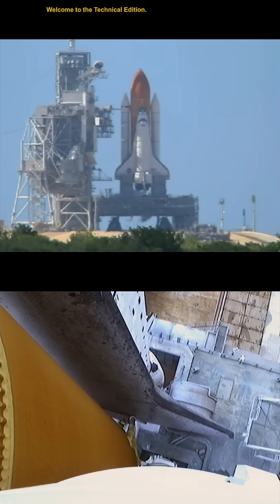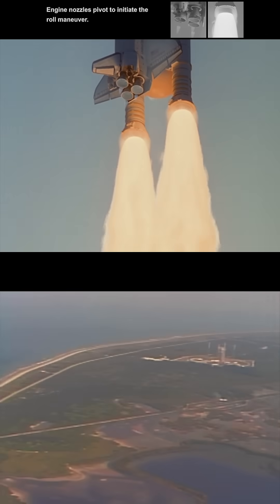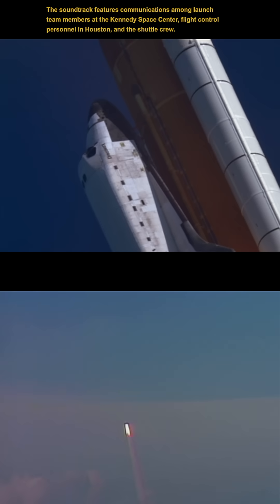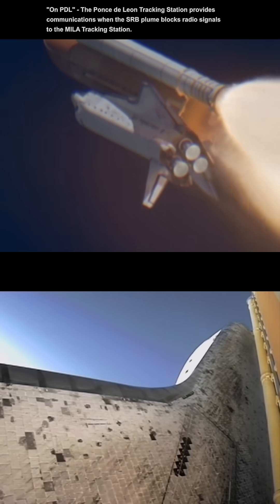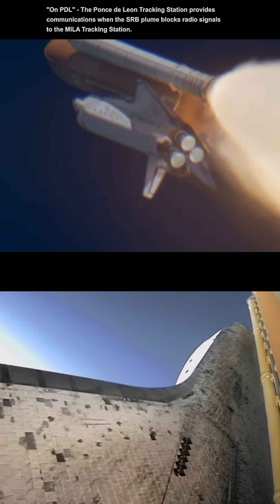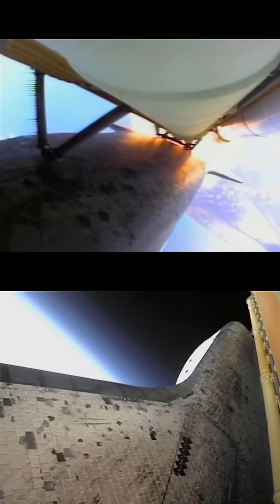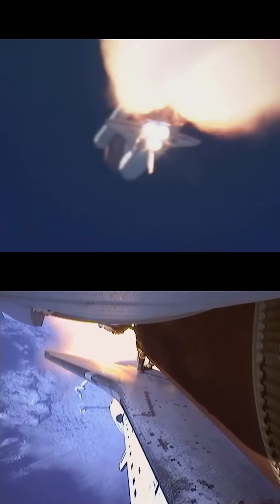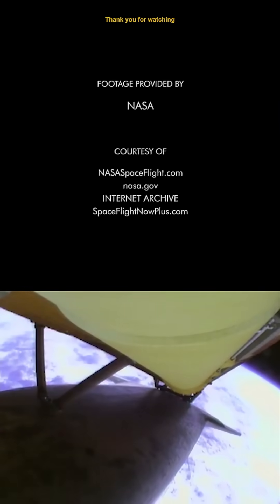Space Shuttle Launch with Technical Notes | Liftoff to SRB Separation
"Everything's looking good." Witness stunning views of the space shuttle's ascent from main engine ignition through Solid Rocket Booster (SRB) separation. The video is presented with two synchronized camera views and technical notes. Footage was recorded by NASA engineering and television cameras. Motion stabilization of long-range shots provides excellent close-up views of the spacecraft in flight. Audio was captured by microphones positioned near the launch pad and aboard the orbiter. The soundtrack also features mission audio from launch team members at the Kennedy Space Center, flight control personnel in Houston, and the astronauts aboard the shuttle. Produced and edited by Ivan Myles. Footage provided by NASA.

Full screen mode is recommended for optimal viewing on a mobile device. Please check the YouTube quality settings; the player usually defaults to a lower resolution. This video can also be viewed on the standard YouTube player:

The video is also available in landscape format with a 20 second opening title sequence:
Launch: All Systems Go [Special Edition] with Subtitles & Notes

Notes:
00:00 - At T-16 seconds: Sound Suppression System activated, and water floods the launch pad (one second before the video starts).
00:06 - T-10 seconds: Free Hydrogen Burn Off System activated.
00:09 - T-6.6 seconds: Main engines fire at 0.12 second intervals.
00:11 - Thrust of the main engines causes the shuttle to tilt forward.
00:15 - T-0: SRBs ignite when the vehicle rocks back to a vertical position.
00:21 - Top: Engine nozzles pivot to initiate the roll maneuver. Bottom: View through the orbiter's overhead window.
00:37 - Bottom: Forward view from the cockpit looking over the nose of the orbiter.
00:41 - Bottom: View from a helicopter capturing the shuttle's speed and rapid acceleration.
00:45 - Top: A vapor stream briefly trails off the top of the orbiter cockpit.
00:49 - Engines are throttled down to reduce stress on the shuttle in the region of maximum dynamic pressure.
00:58 - Top: Aerodynamic forces cause the body flap below the main engines to vibrate.
01:07 - Top: Shock waves are generated as the shuttle travels faster than the speed of sound.
01:15 - Top: A dark patch forms on the bottom of the external fuel tank as recirculating gases burn the tank's insulating foam.
01:23 - Bottom: SRB-mounted camera looking forward shows the sky transitioning from blue to black. The "limb of the Earth" refers to the blue halo that appears when the atmosphere is viewed from the side.
01:26 - Communications with the shuttle switch to the Ponce de Leon Tracking Station when the SRB plume blocks radio signals to the MILA Tracking Station at Kennedy Space Center.
01:36 - Top: The SRB exhaust plume expands as the shuttle ascends because atmospheric pressure decreases at higher altitudes.
02:01 - Bottom: SRB-mounted camera looking back toward the Earth shows the exhaust plume rising above the clouds.
02:16 - Two minutes into the flight at an altitude of 146,000 ft (28 miles, 45 km) the SRBs are jettisoned from the shuttle when the diminishing thrust is neutralized by the weight of the rockets. Right: View from the cockpit as the booster separation motors fire.
02:25 - After SRB separation the shuttle rolls slightly and the orbiter's maneuvering engines fire to provide additional thrust.

Distribution or presentation in whole or in part must be accompanied by all credits and notices, and must comply with guidelines for use of NASA imagery. May not be used for commercial purposes or fund raising, including but not limited to generation of advertising revenue. Persons depicted or speaking in this work appear for illustrative purposes only. No endorsement of any commercial product, process, or service is stated or implied. Presented without warranty, guarantee, or any representation regarding accuracy, performance, reliability, security, currentness, or otherwise. The producer, Profitic, content providers, and their members, officers, employees, agents, and/or suppliers shall not be liable to any person or entity for any damages, costs, or proceeding arising out of use of this work or otherwise.